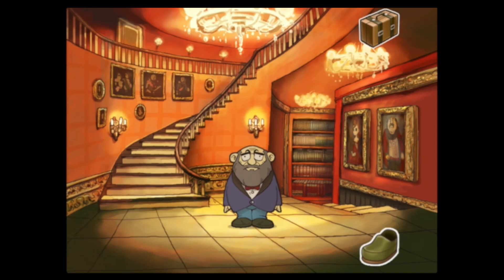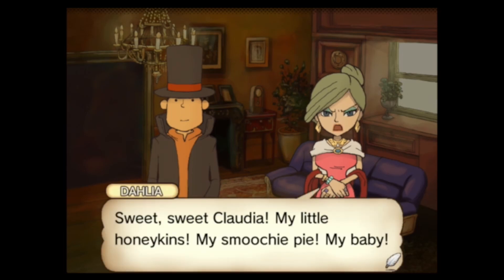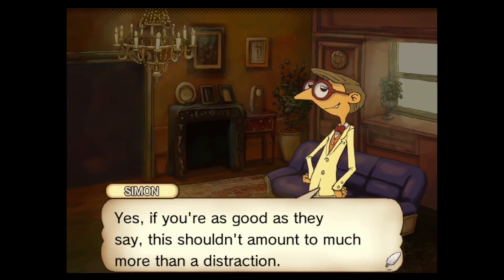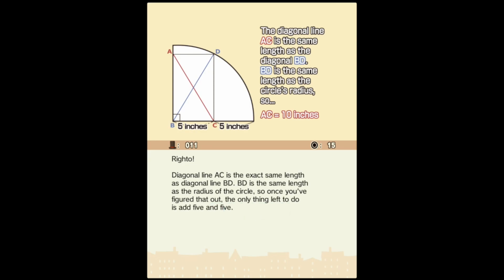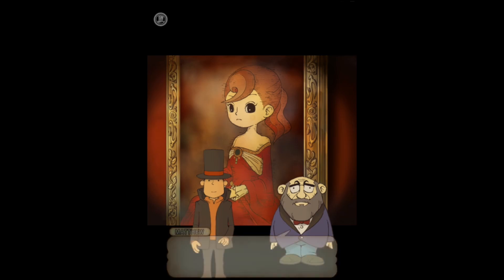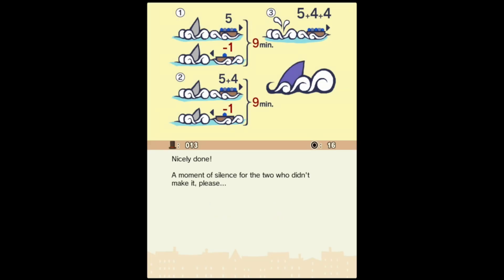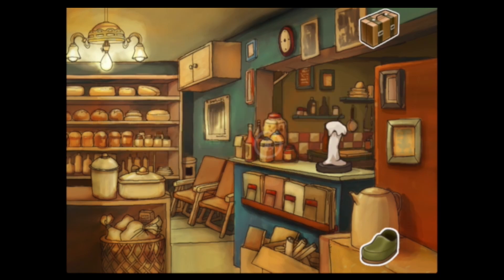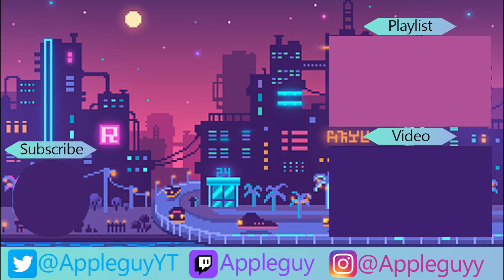Using REAL Math | Let's Play Professor Layton and the Curious Village Episode 3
Thanks for checking out my Professor Layton and the Curious Village Let's Play video!

Game Info: Professor Layton and the Curious Village is a puzzle adventure video game for the Nintendo DS system. It was developed by Level-5 and published by Level-5 in Japan and Nintendo worldwide. It was released in Japan in 2007 and worldwide the following year. Curious Village is the first game in the Professor Layton series, directly followed by Professor Layton and the Diabolical Box. An enhanced mobile port of Curious Village featuring additional cutscenes, subtitled "HD for Mobile", was released in 2018. The game centers on Professor Hershel Layton, and his self-styled apprentice, Luke Triton, investigating the fictional village of St. Mystere about an artifact known as the Golden Apple, an heirloom that the late Baron had left as a test to determine who would receive his fortune after his death. The residents of St. Mystere particularly enjoy brain teasers and will often ask the player to help solve them by using the system's touchscreen to submit answers in exchange for their cooperation in the search.